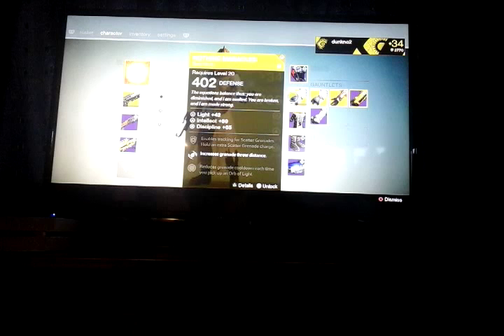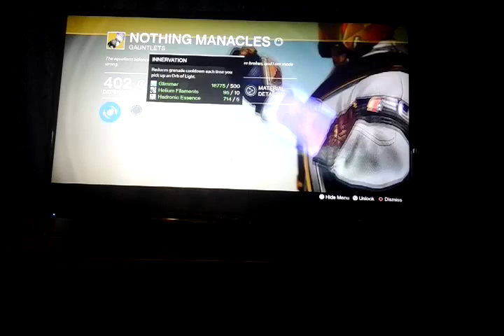New HoW Exotic Nothing Manacles Review